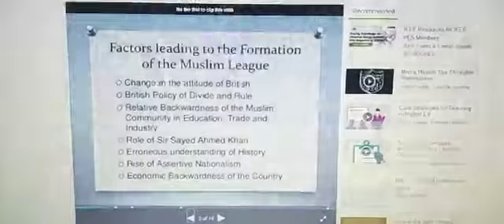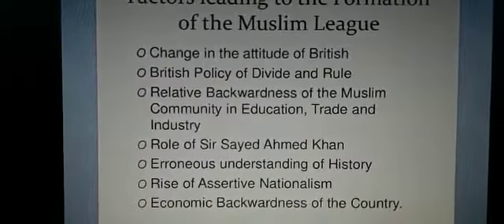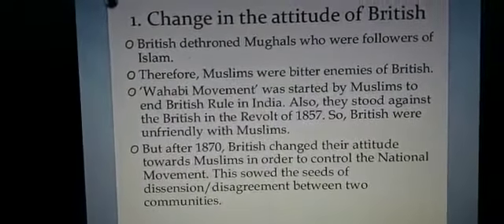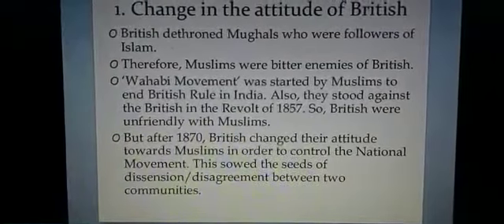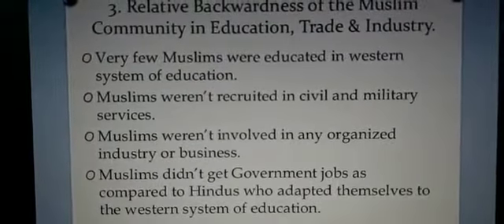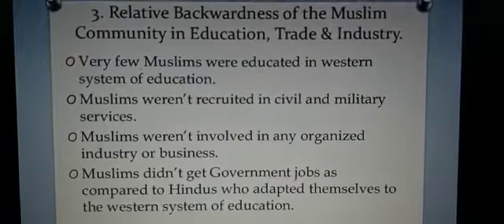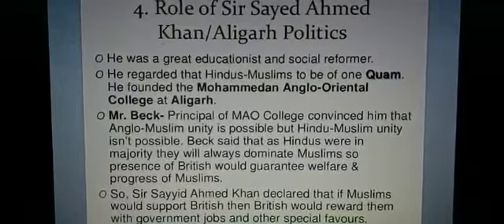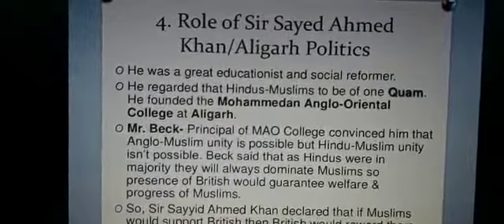Class 10 History chapter 5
History ch 5